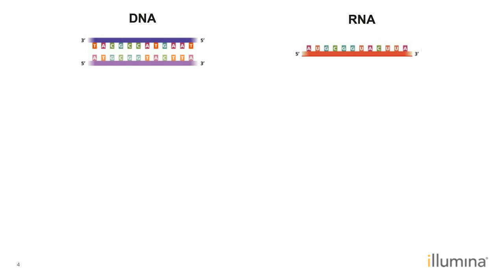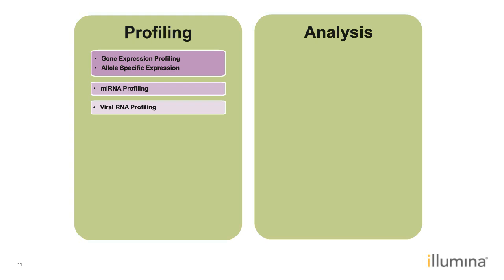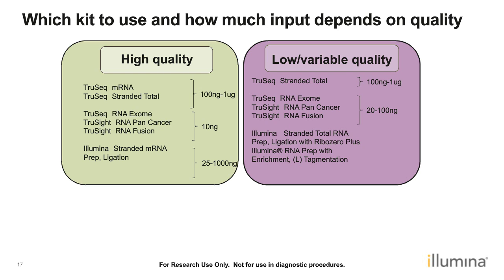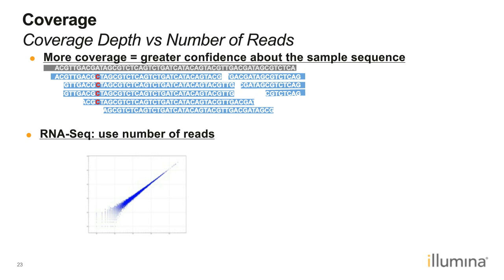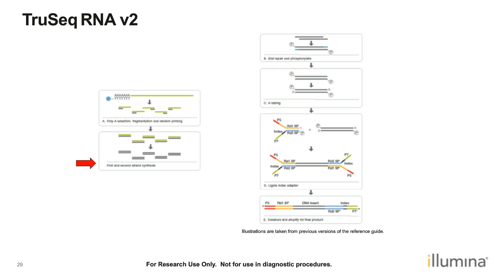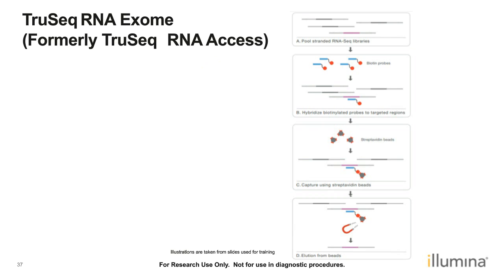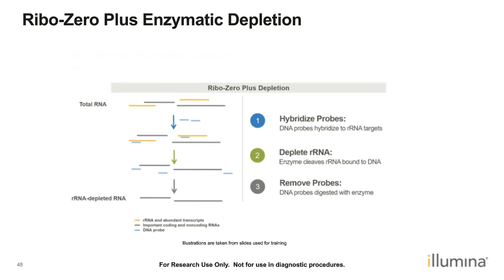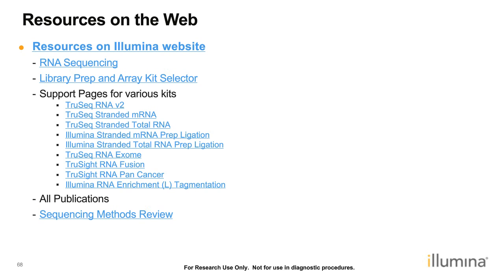RNA Sequencing Part I: Introduction to Illumina’s RNA library preparation workflows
Part 1 of a 3-Part RNA-Seq Webinar Series.
This session reviews sample preparation kit options for RNA input.  An introduction to the new Illumina Stranded mRNA Ligation, Illumina Stranded Total RNA Ligation with Ribozero Plus, and Illumina RNA prep with Enrichment Tagmentation workflows will be provided along with a comparison to established Illumina kits. This webinar is targeted towards both new and experienced users, and covers the following topics:
- Key considerations when planning RNA sequencing experiments
- How to identify which kit is right for your experiment
- What are the expected input and outputs
- Where to find additional resources